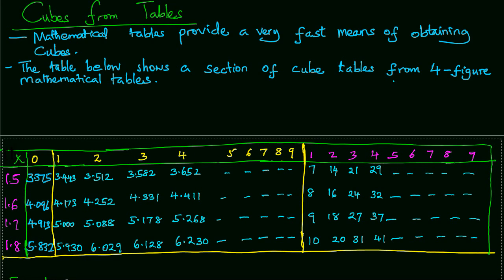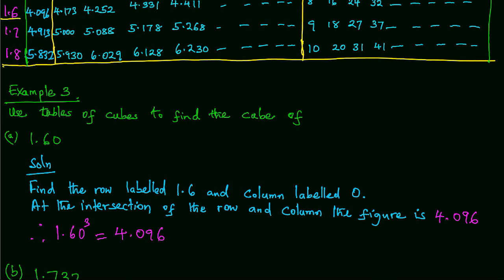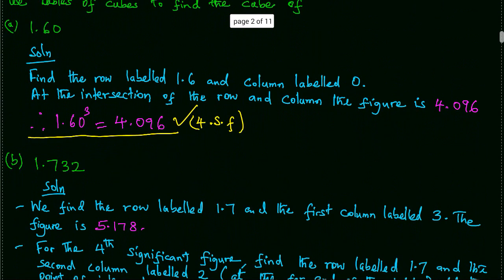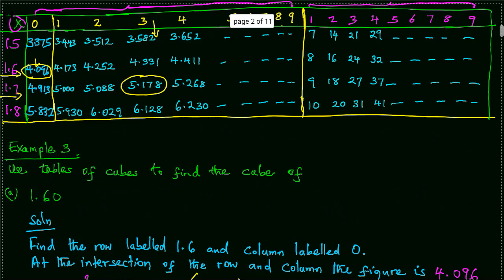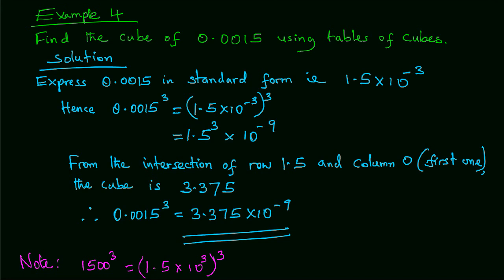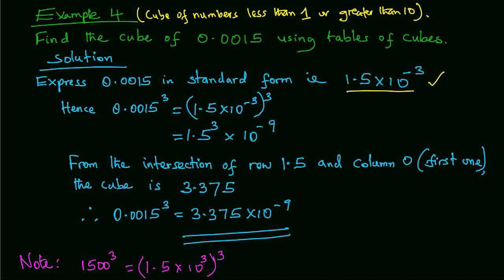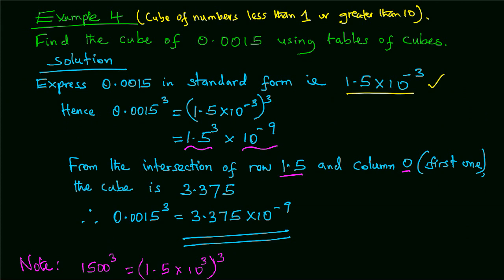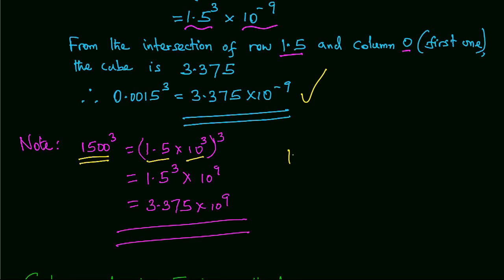Cubes from Tables